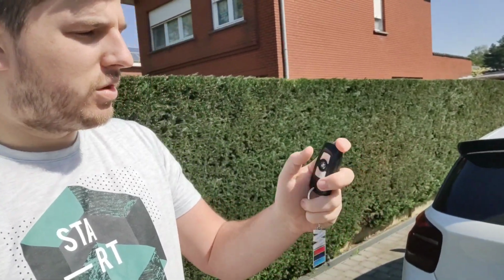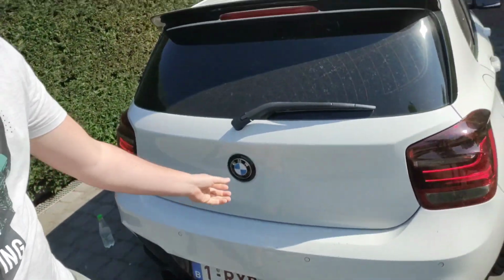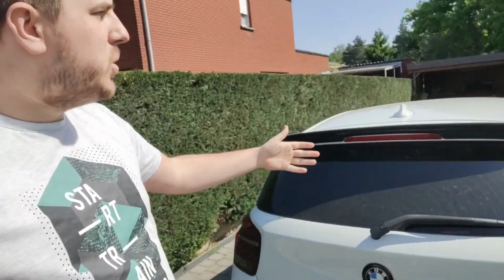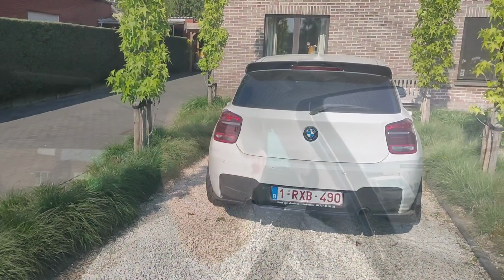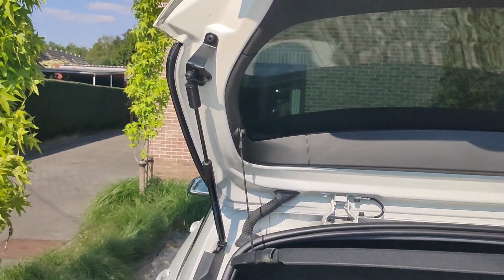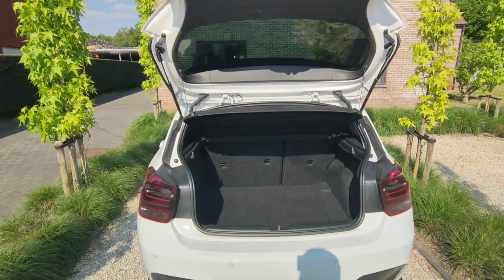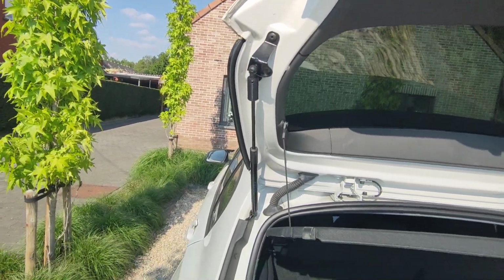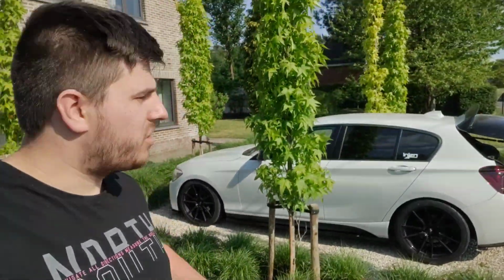BMW 1 Series Automatic Opening Boot Mod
My friend has a special made kit, this does work better than the other bood modifcations.